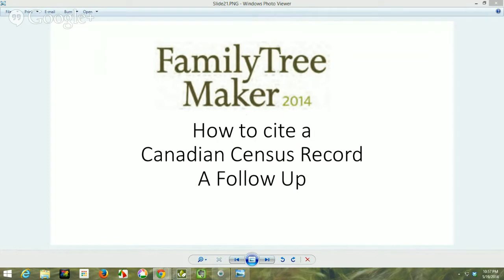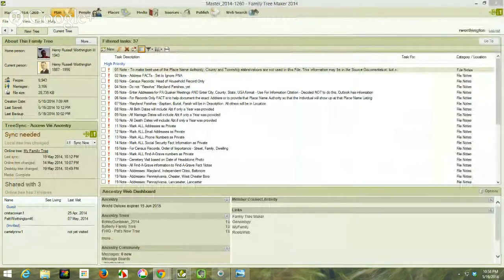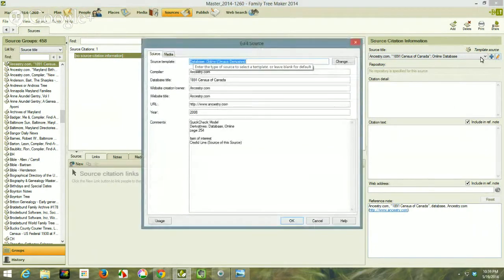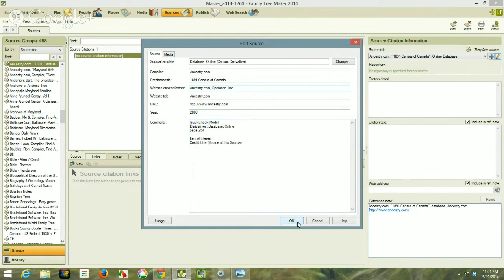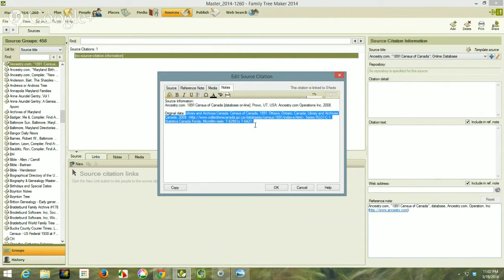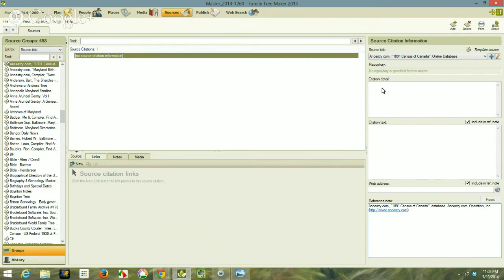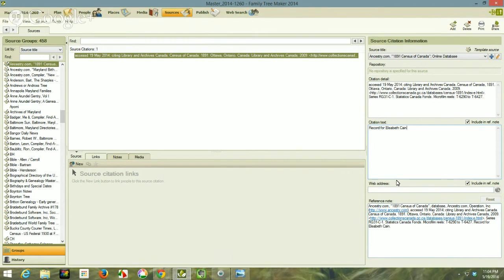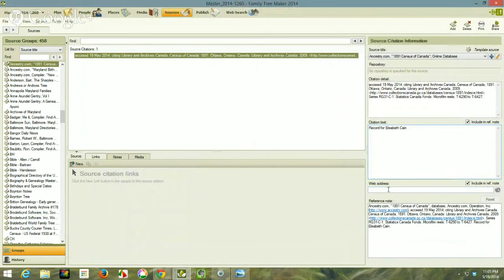How to cite a Canadian Census Record - A Follow Up